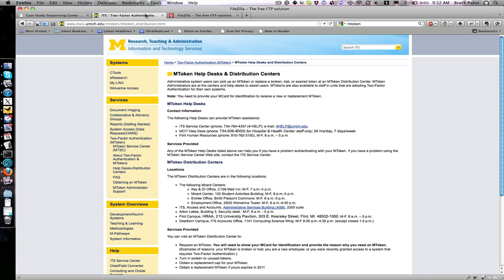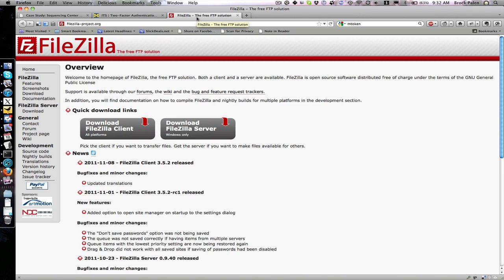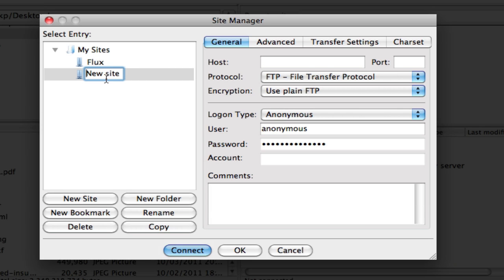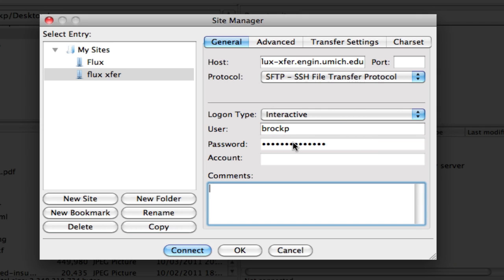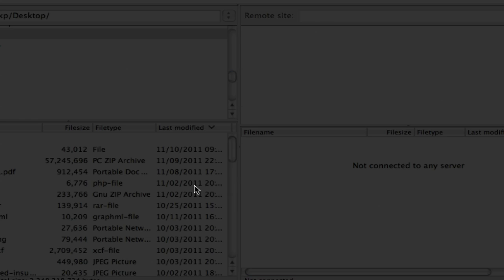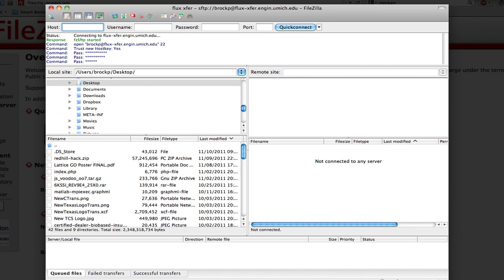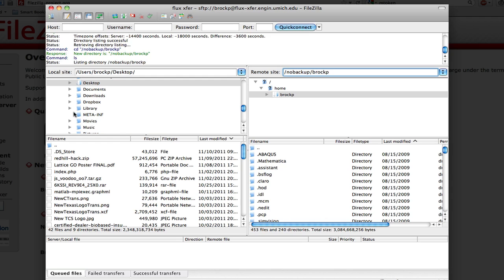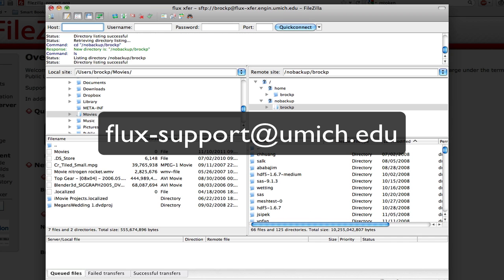Transfer Host FileZilla Example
Example using FileZilla to to transfer files to and from a Mac or Windows machine using the Transfer host on Flux. using Mtokens for two factory authenticaiton